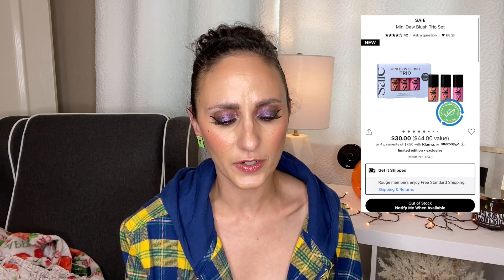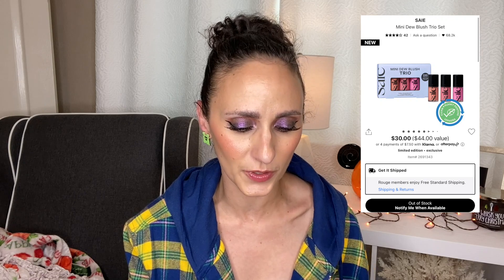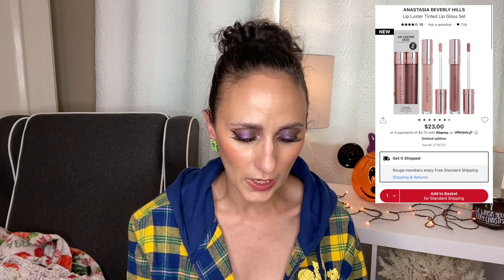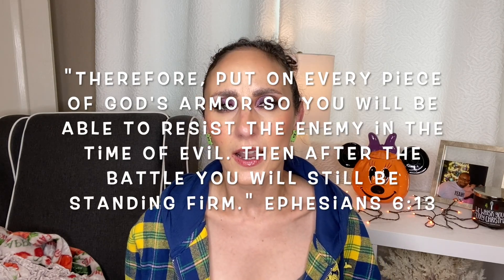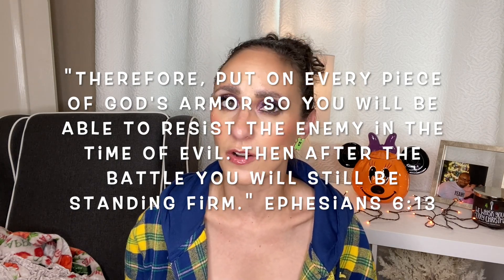12 HOLIDAY BEAUTY SETS THAT ARE WORTH LOOKING AT | SUCH A GREAT VALUE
I wanted to talk to y'all about 12 Holiday Sets that are such great values, especially with the Sephora Savings Event going on!
Remember, if you're not going to use some of what comes in a set, then don't spend your money on it 'just because'. You also really need to look into how much product comes in the set, because sometimes it may look great, but when you really look closer the value is not good.

Armani Beauty Luminous Silk Glow Blush Duo - $59
Saie Mini Blush Trio Set - $30
JVN Bring the Heat Hair Set - $47
Charlotte Tilbury Mini Airbrush Flawless Setting Spray Duo - $32
Fenty Skin Plush Puddin'z Intensive Recovery Lip Mask Duo - $32
Fenty Fruit Quenchrz Hydrating Lip Oil Duo - $38
ColorWow Dream Coat Anti-Frizz Treatment Duo - $28
ABH Lip Luster Tinted Lip Gloss Set - $23
Summer Fridays Lip Butter Balm Set - $49
Milk Makeup Lip & Cheek MVP's Cream Blush Set - $25
Urban Decay All Nighter Setting Spray Duo -$45
Rare Beauty Everyday Rose Lip Oil & Liner Duo - $25